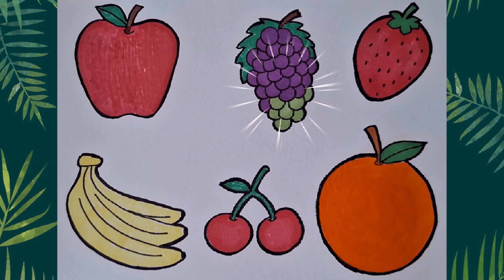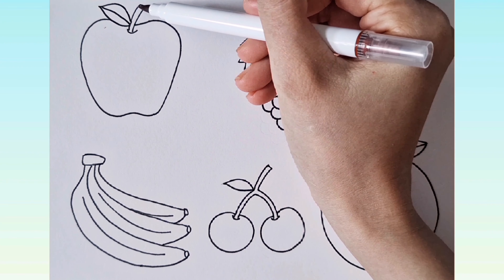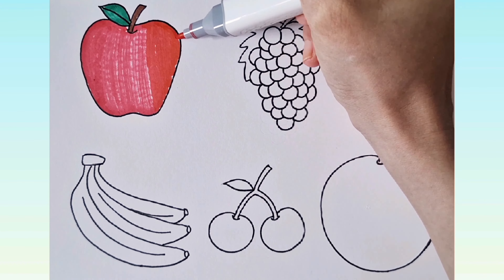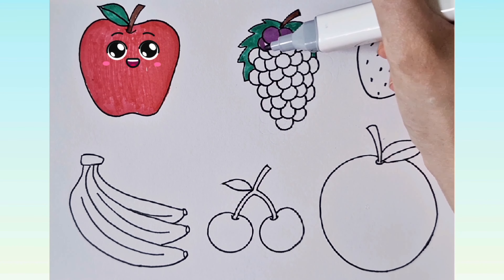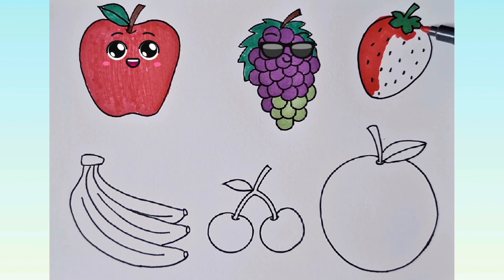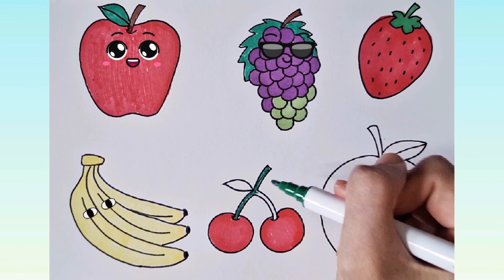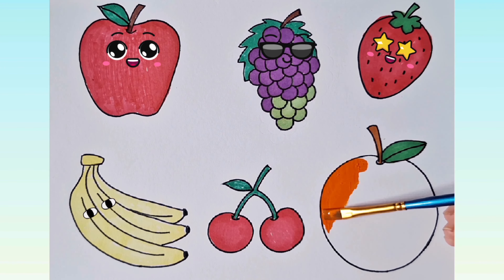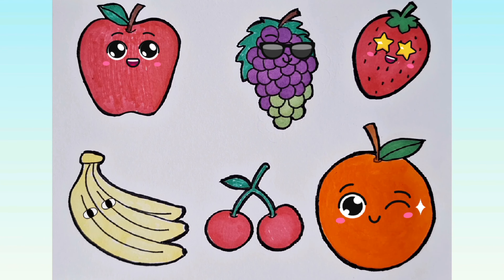Learn FRUITS Painting and Colouring for Kids & Toddlers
kiddos ' world

 learning video &  kids songs

a for apple, b for ball, abcd song, 1234 song, drawing, animal name with sound

Let's learn numbers, letters, animal sounds colors, shapes, ...

 kids world tv -preschool learning video